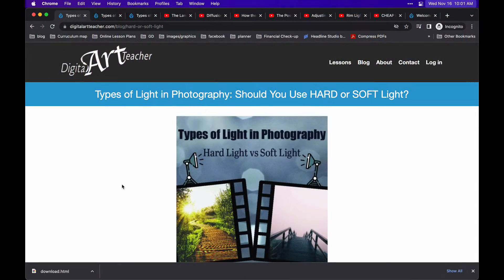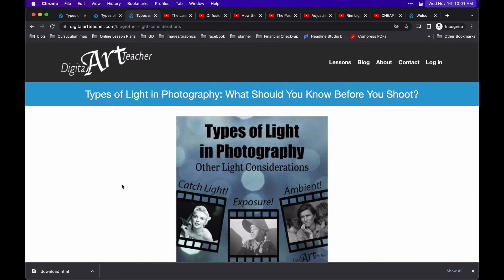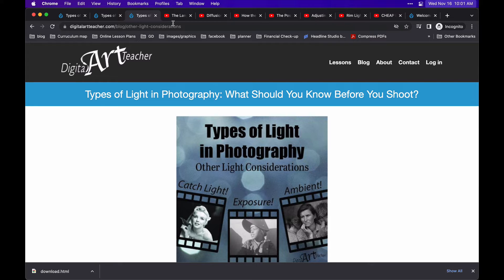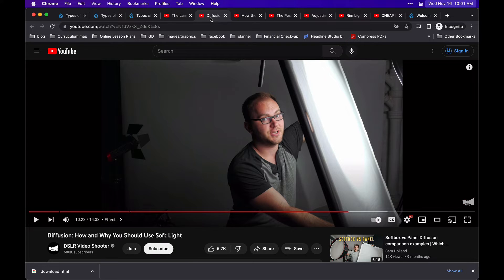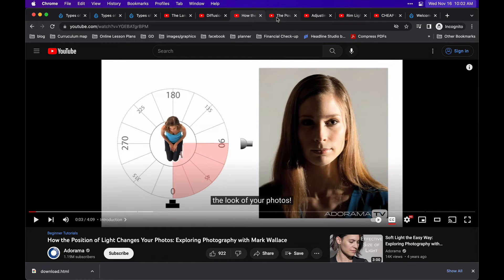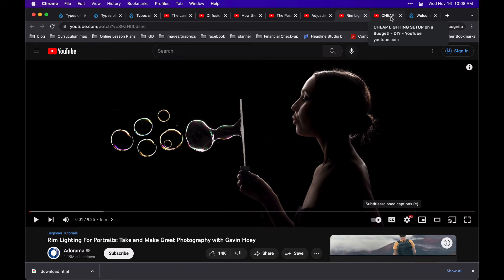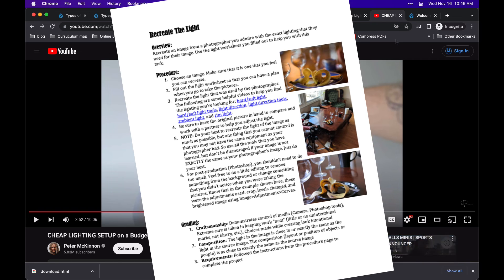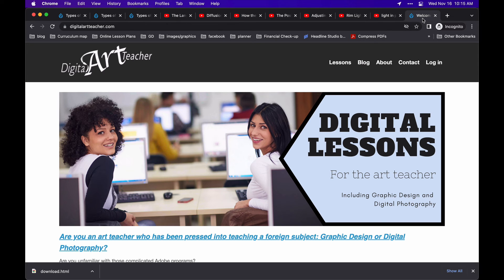Types of Lighting Unit Resources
for the lesson resources (including lesson plans, presentations, project outlines and more!).

Learning to control light is key to moving forward with mastering photography. In this video I talk about some resources that you can use to control light in your own photography.